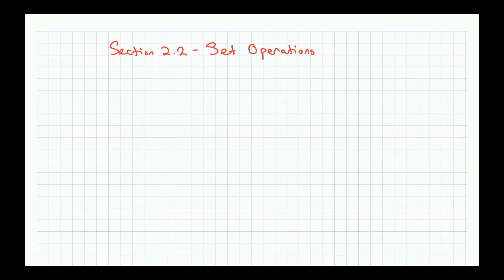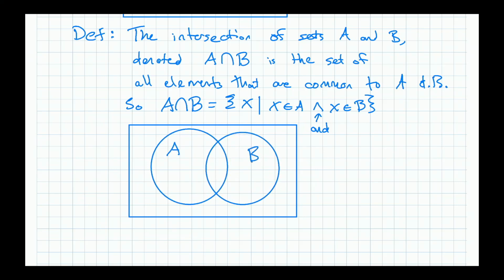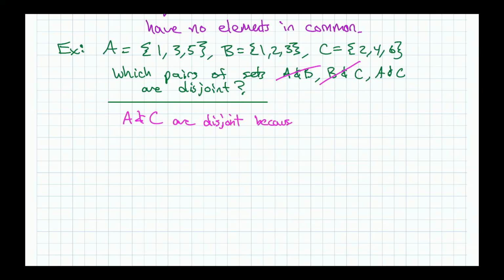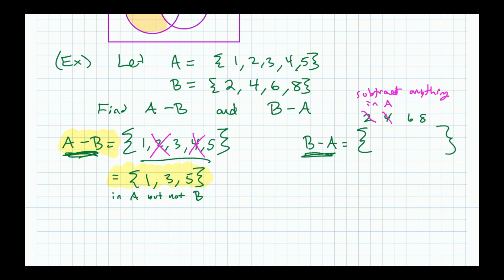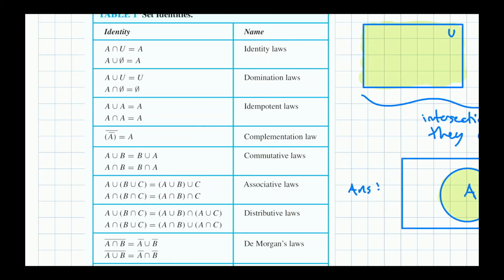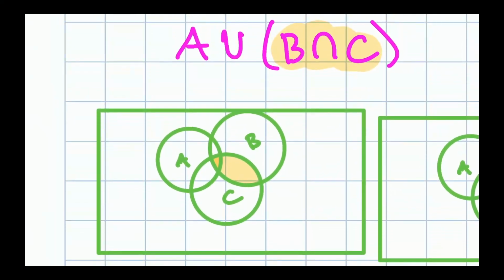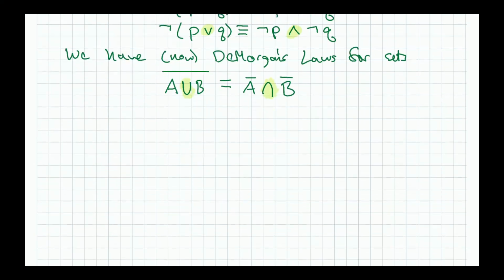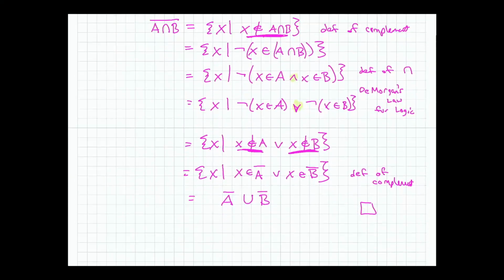F2020 Math 07 Section 2 2 Set Operations